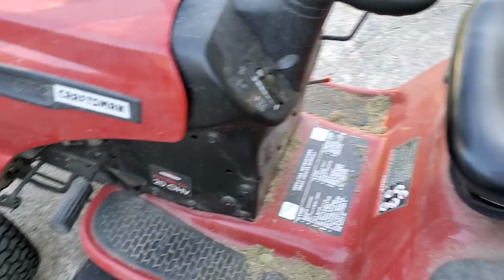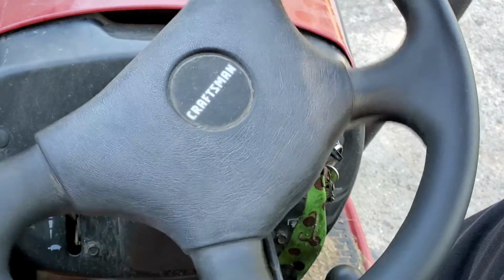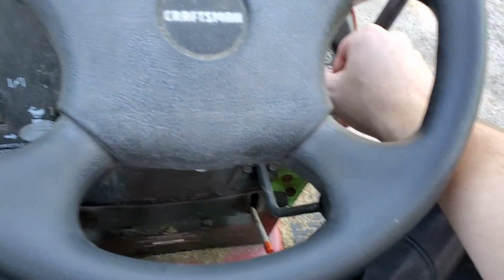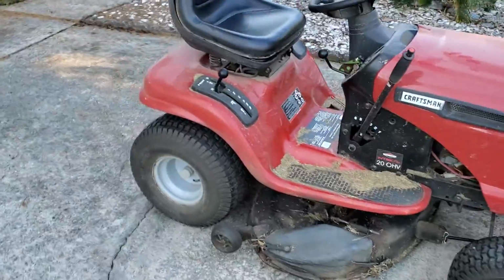Late October 2019 Startup Of The Craftsman Lawnmower - Part 2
After the snake issue from Part 1, here is a startup of it!!!